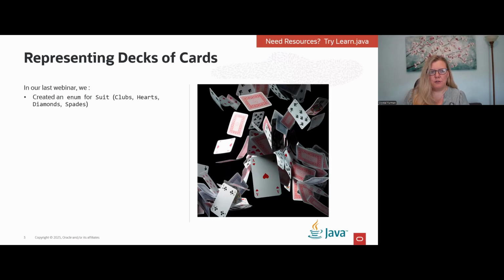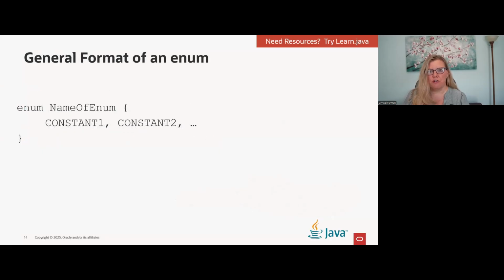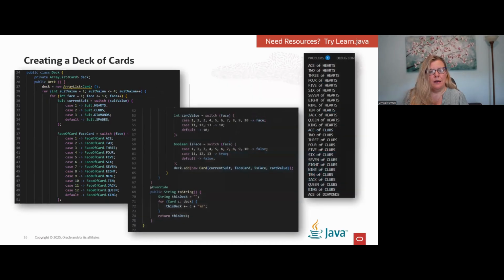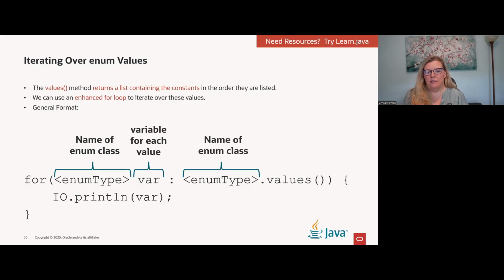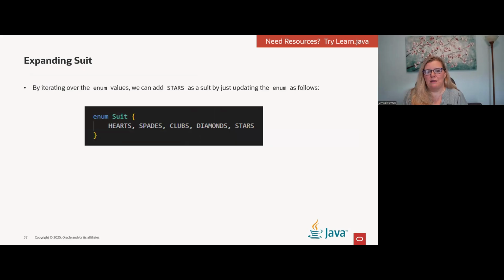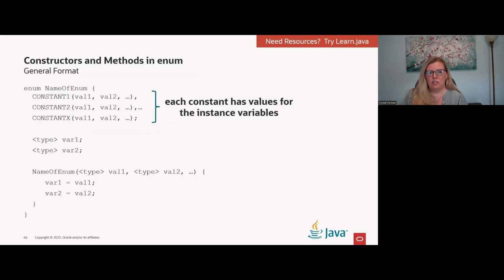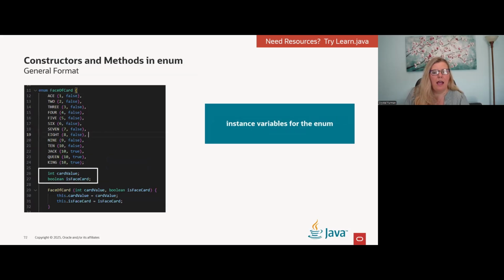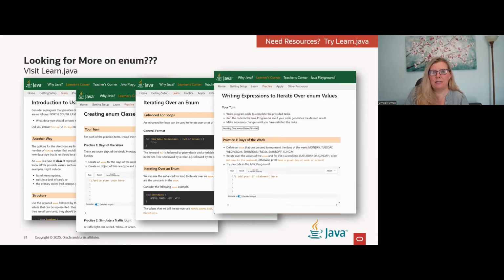Java Card Game Challenge 2: All about 'enum'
In Java Card Game Challenge 1: Data, Data, Data... we created records, enums, and classes to represent a card game. We will expand on the topic of enum to improve the way our code behaves as we build our deck of cards.